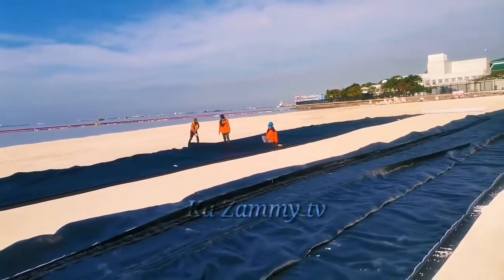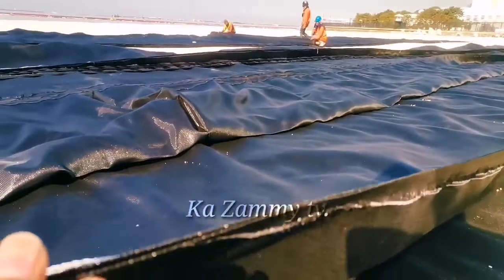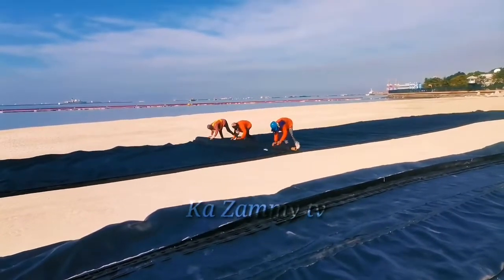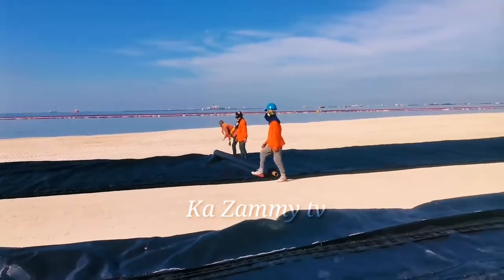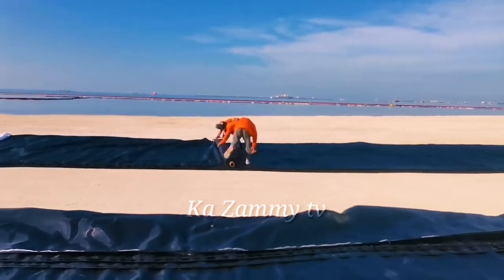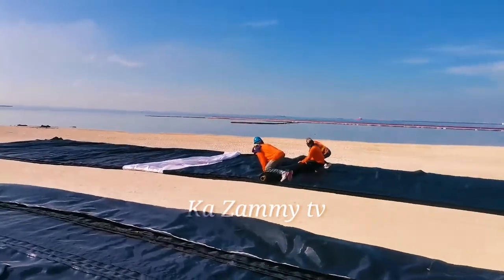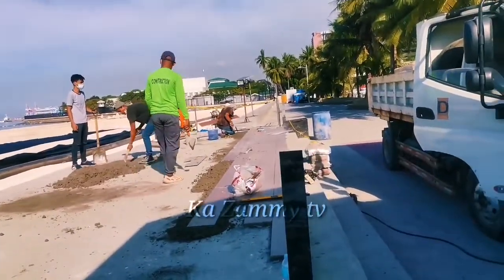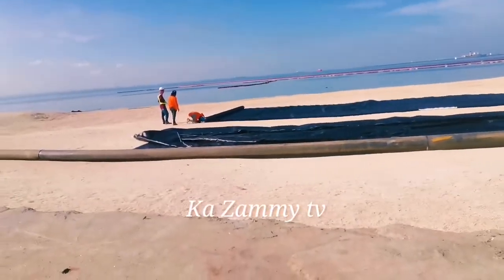MANILA BAY ANG MABUSISI AT MASUSING PREPARATION NG GEOTEXTILE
Protect Mother Earth and keep and Clean